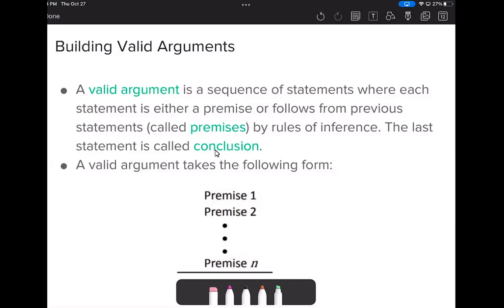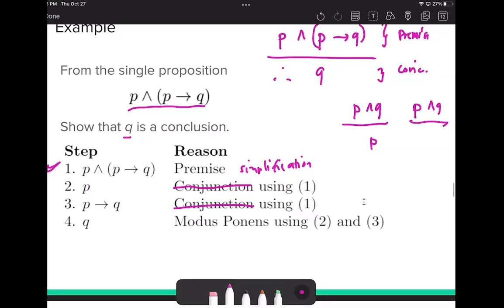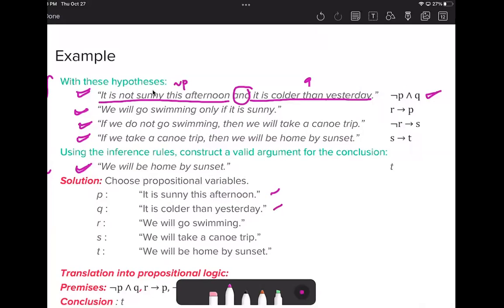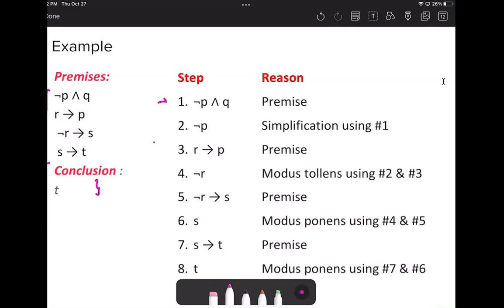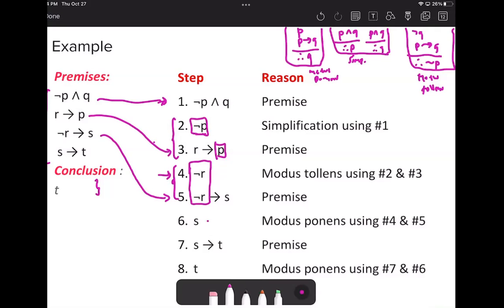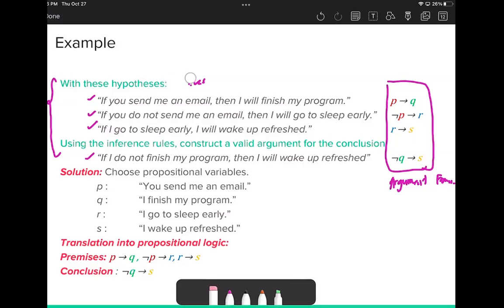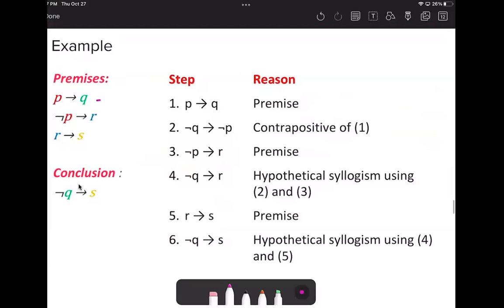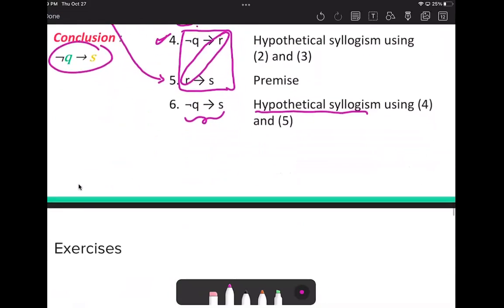4 - Building Valid Arguments